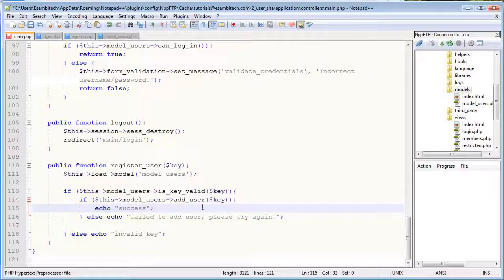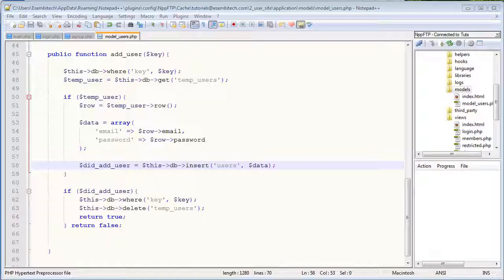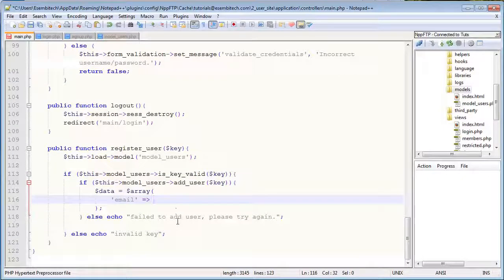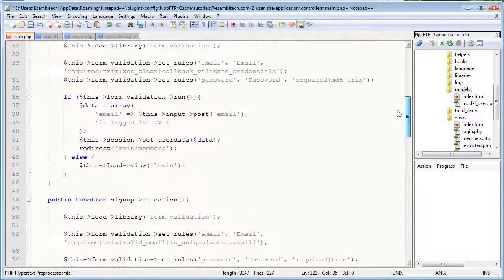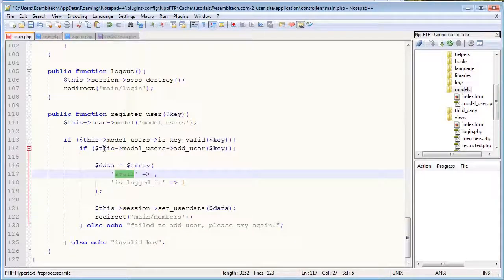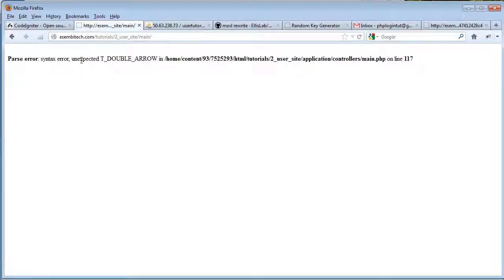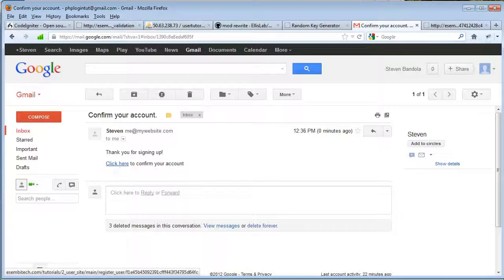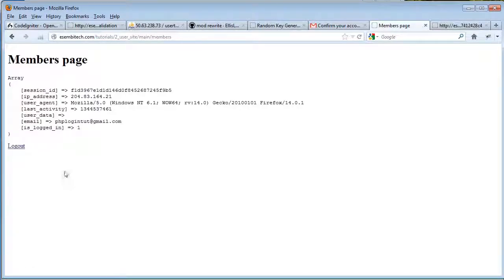CodeIgniter Tutorials Registration & Login Part 13 13